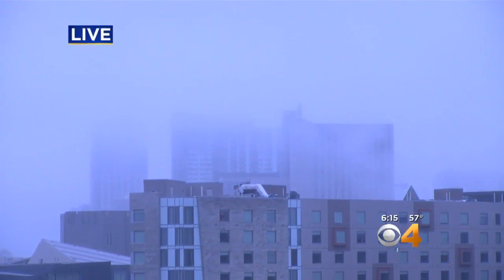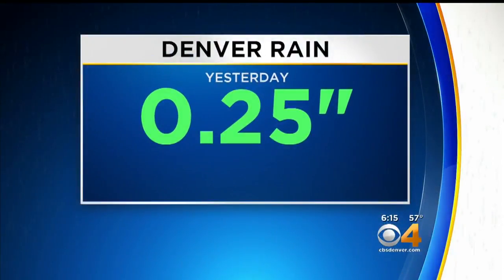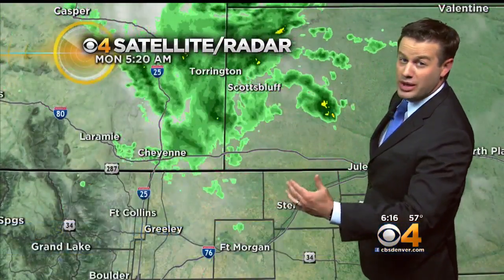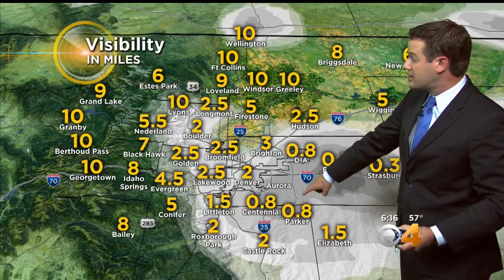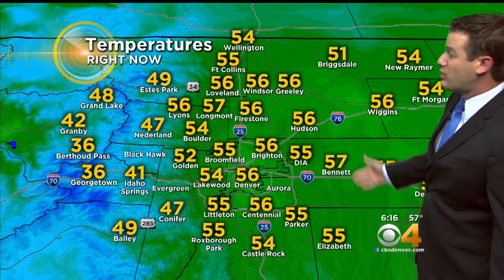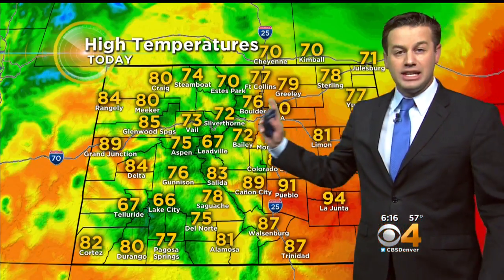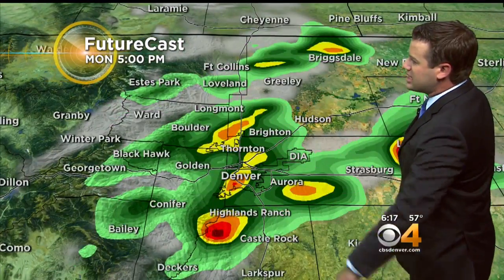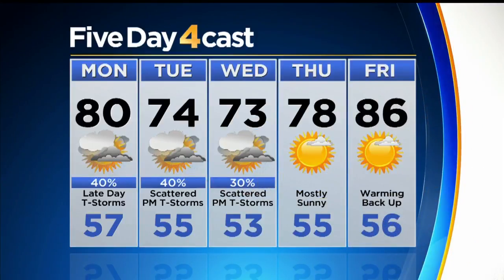Late Day Thunderstorms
Watch Ashton Altieri's forecast.